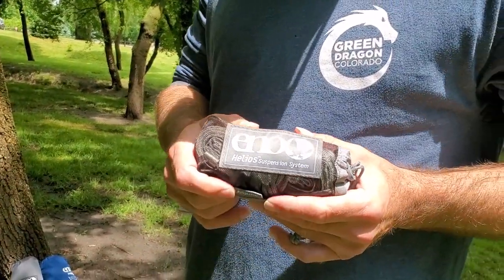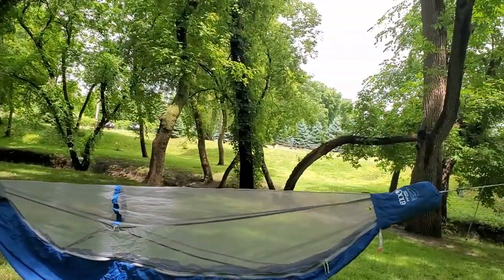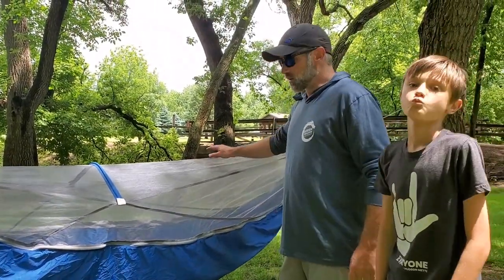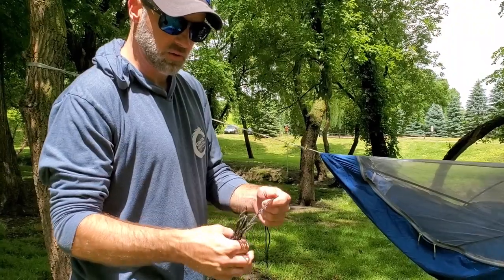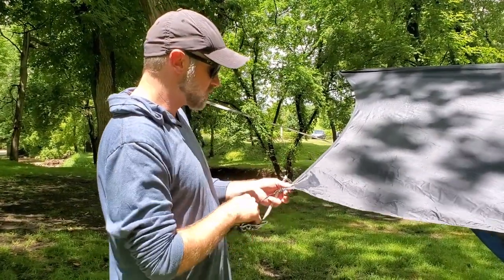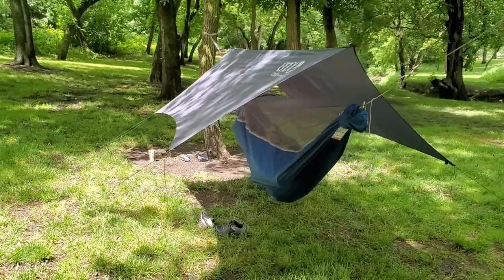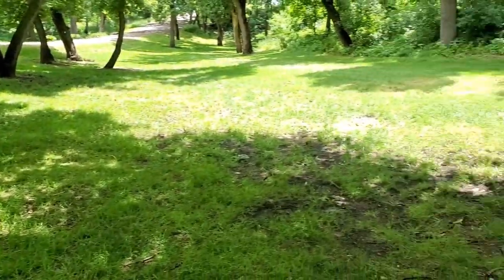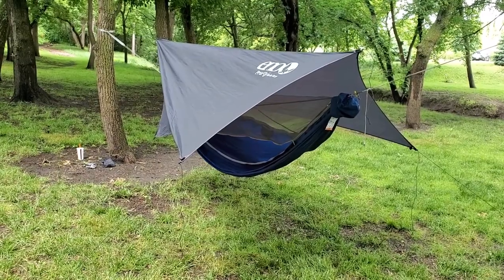ENO Junglenest Hammock Review and Setup (new features 2020) Simple Setup, Comfort, and Design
Tim, Emma, and Sam from Bohemian Adventurers set up and review the
ENO Junglenest hammock and show of the new features to the integrated bug net and simple spreader bar design. This hammock is a great option for those looking into a simple, easy, lightweight design that doesn't break the bank OR your back!